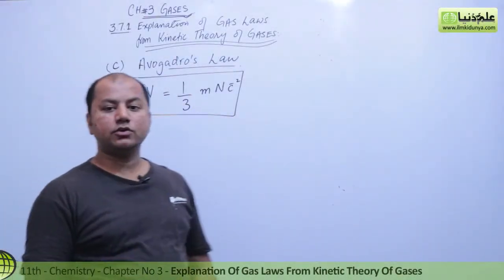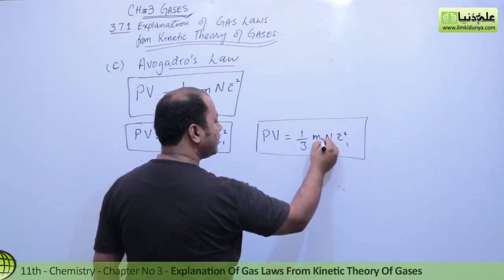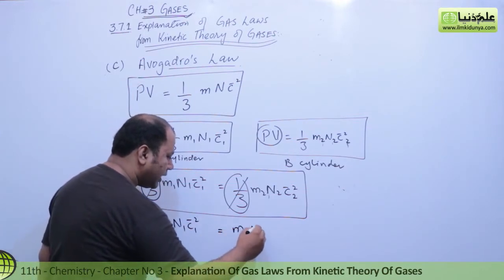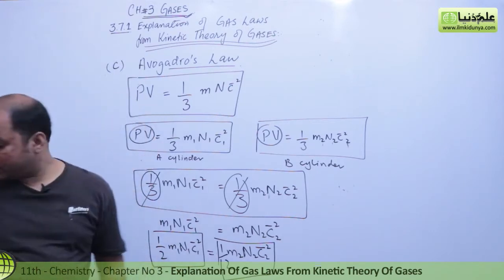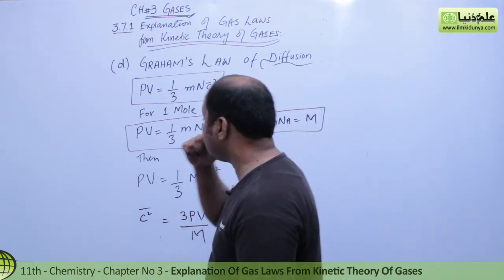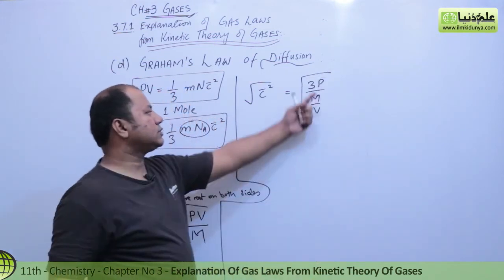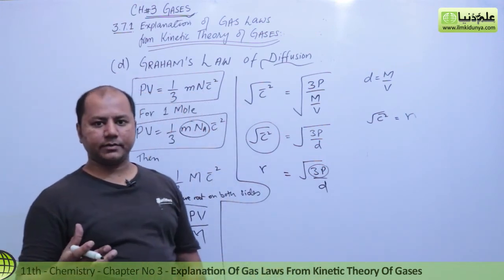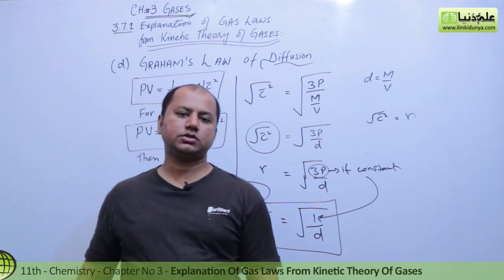1st Year Chemistry Chapter 3 - Class 11 Chemistry Chapter 3 Avogadro's And Graham's Law of Diffusion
1st Year Chemistry Ch 3 - Class 11 Chemistry Ch 3 Avogadro's And Graham's Law of Diffusion- 11th Class Chemistry Chapter 3

In this online lecture, Sir Khurram Shehzad explains 1st year Chemistry book 1 Chapter 3 Gases. The topic being discussed is Topic 3.7.1 Explanation of Gas Laws From Kinetic Theory of Gases.